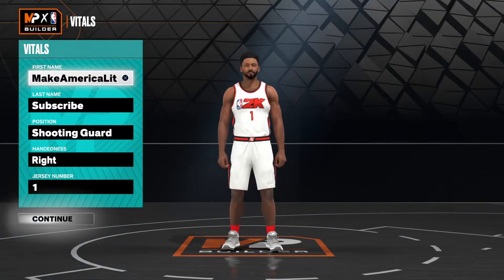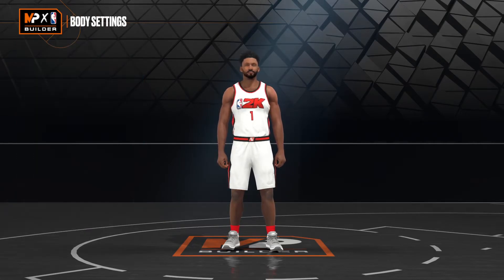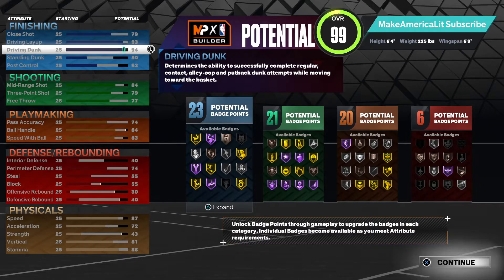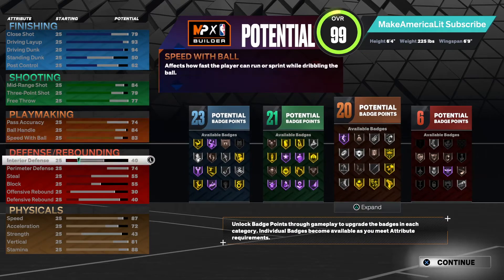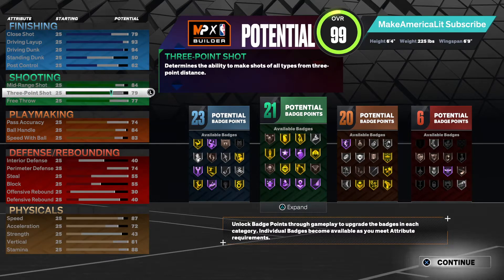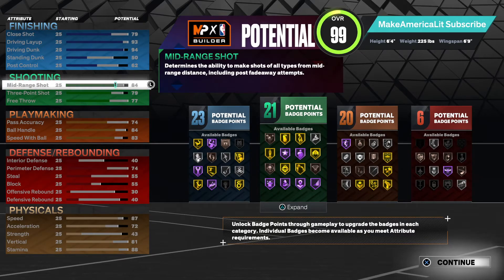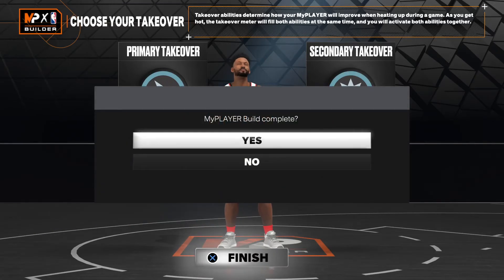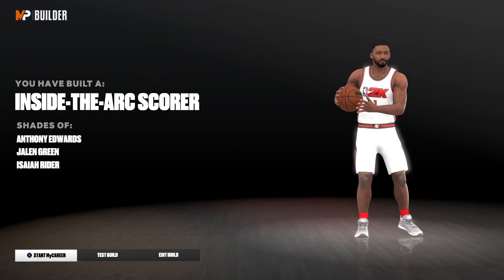NBA 2K23 NBA PLAYER BUILDS - ANTHONY EDWARDS